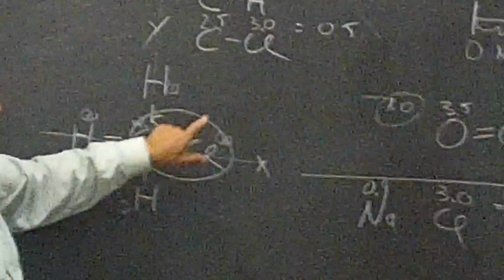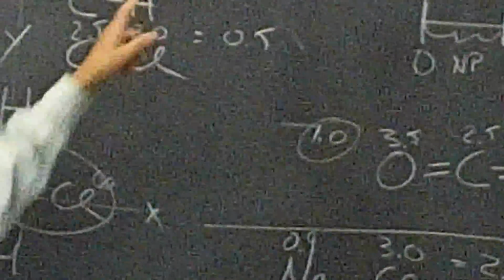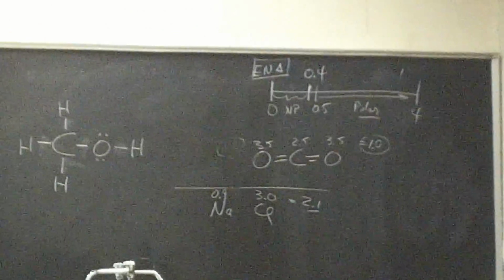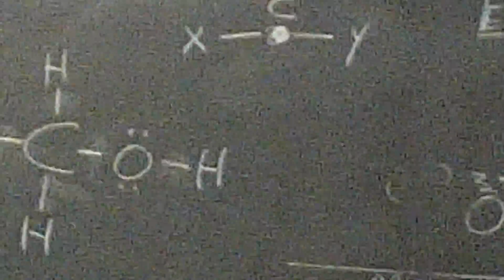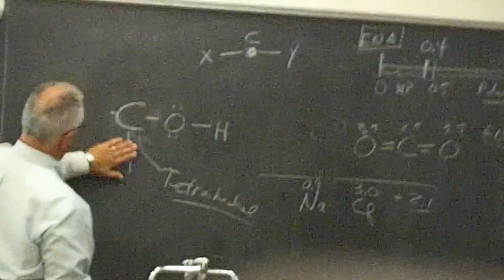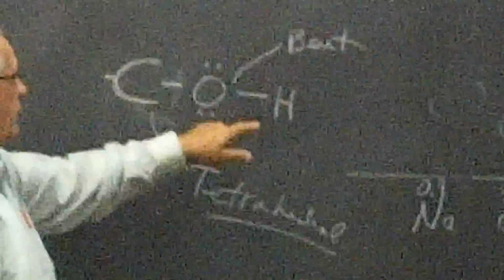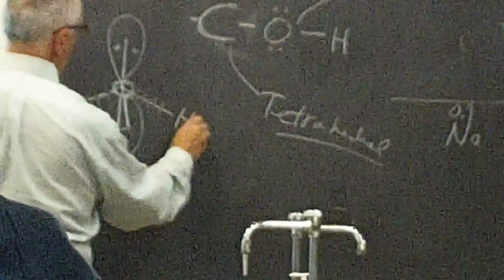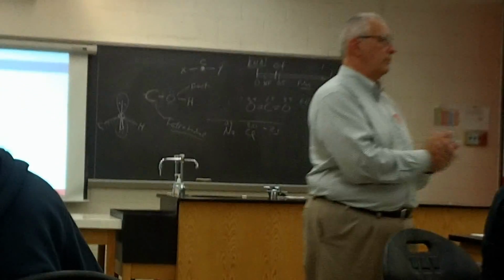Atom Structure Lab BCC 3 of 3